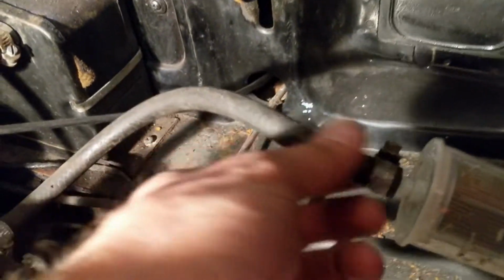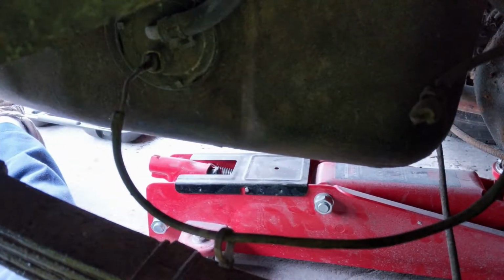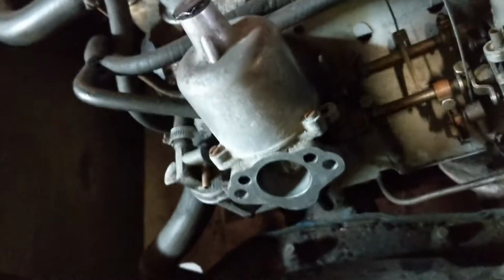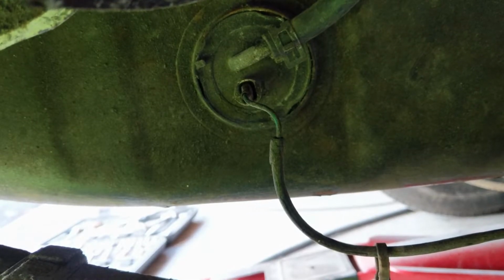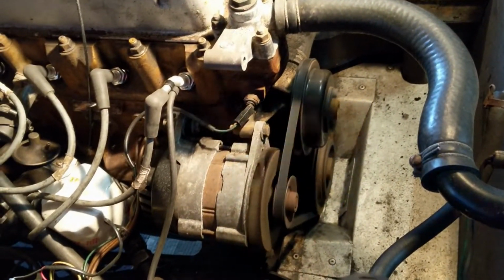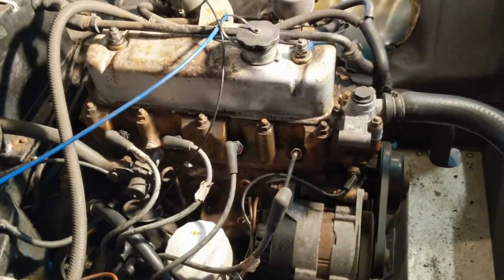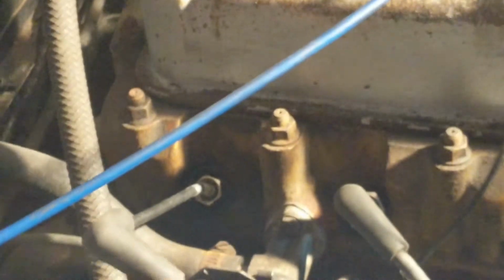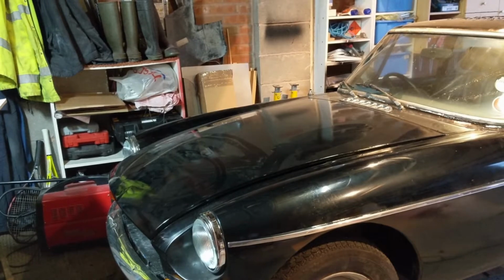MGB GT Episode 21 Timing and Tuning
A little bit of embarrassment with fuel today.  Followed by a timing and tuning the carbs